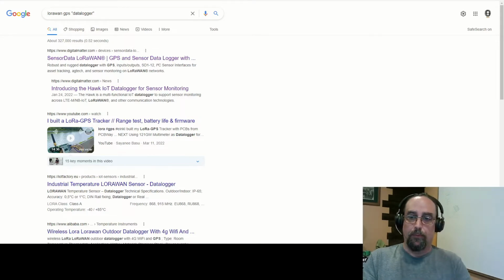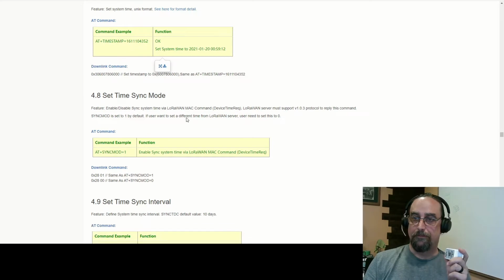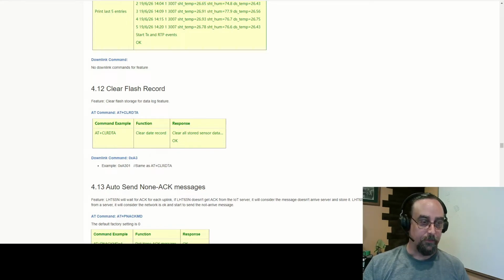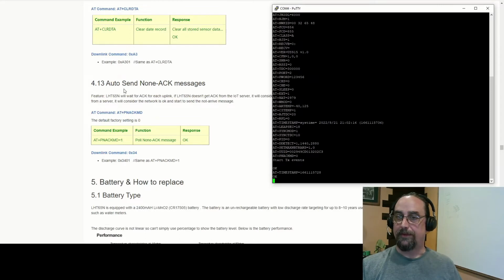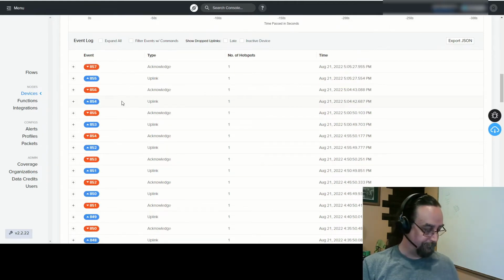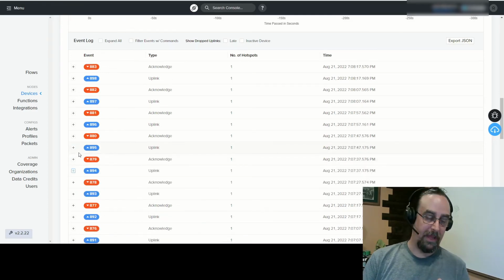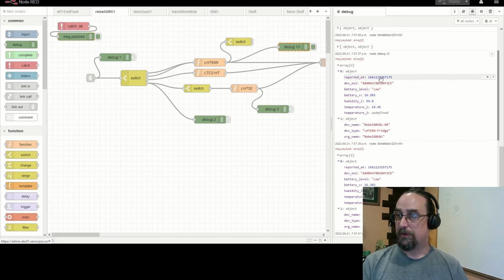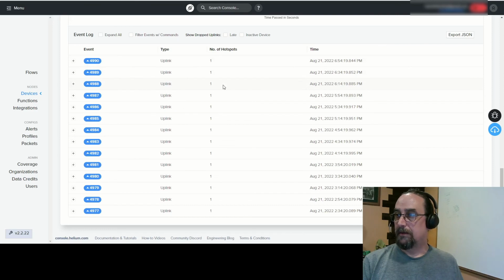DataLogging - Capture Data When Offline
How to capture sensor data when there is no coverage?